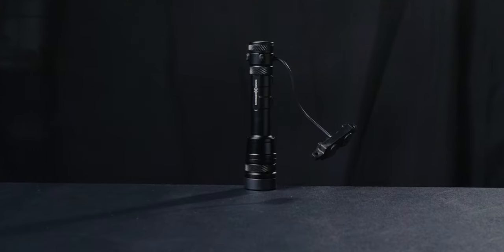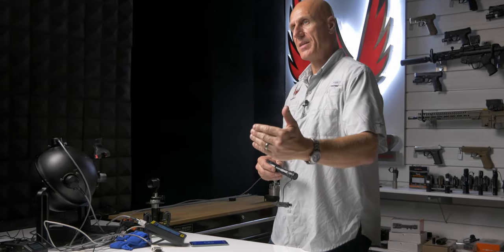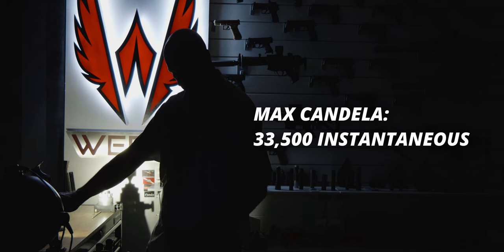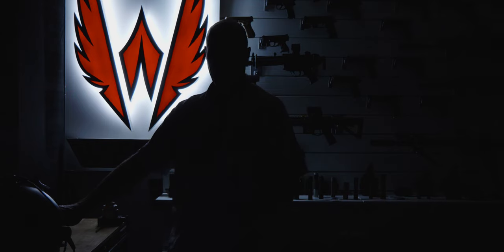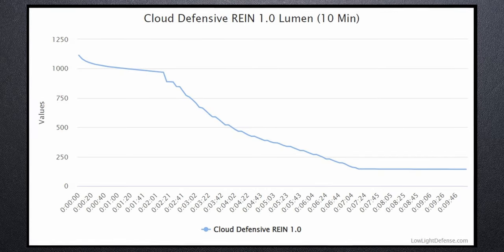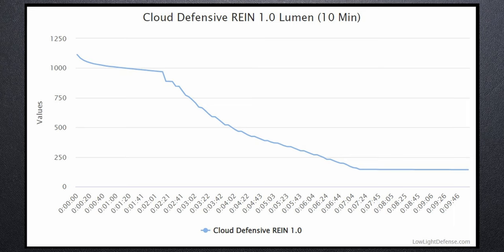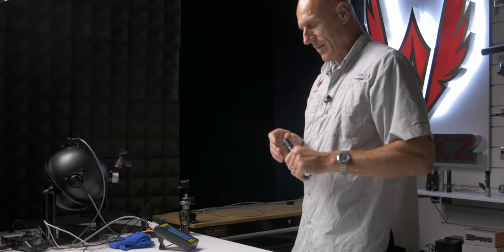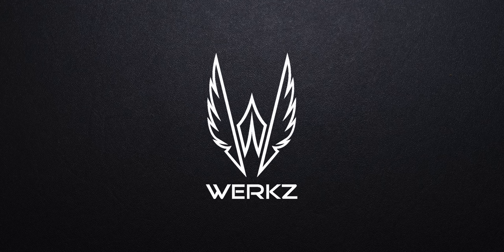Cloud Defensive REIN 1.0: Lumens, Candela, Color Temp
Shan from Werkz and LowLightDefense.com performs some lab testing on the Cloud Defensive REIN 1.0. Shan starts with candela testing, looking for both instantaneous max measurements as well as taking a measurement 30 seconds in (per ANSI / PLATO FL-1). He then moves to testing lumen output for 10 minutes, which provides instantaneous max, as well as ANSI/PLATO FL-1 numbers. Finally, Shan pulls color temperature and CRI from the light.

Is the Cloud Defensive REIN 1.0 the rifle light for you? We are providing unbiased data for you to make an informed decision.

⏰ Chapters:
00:00 Introduction